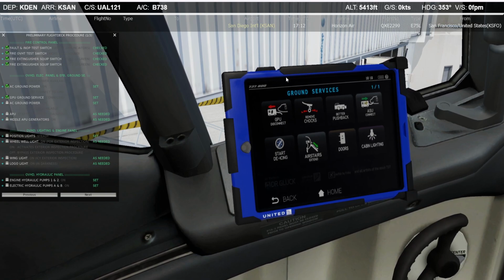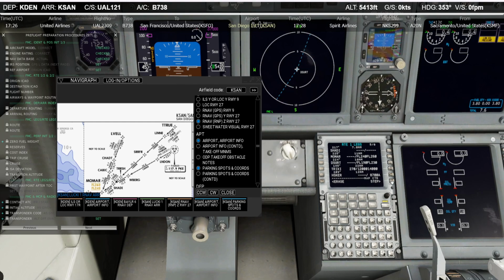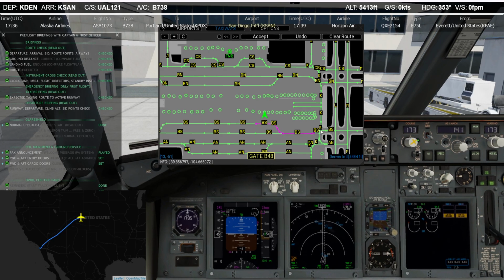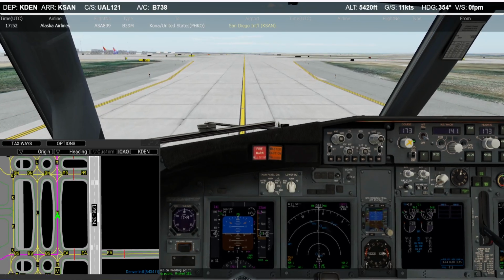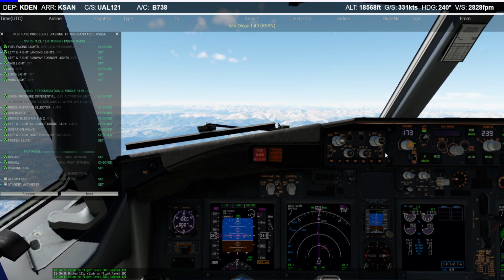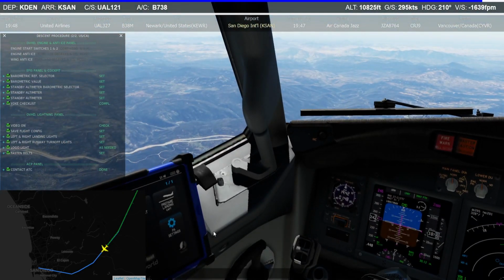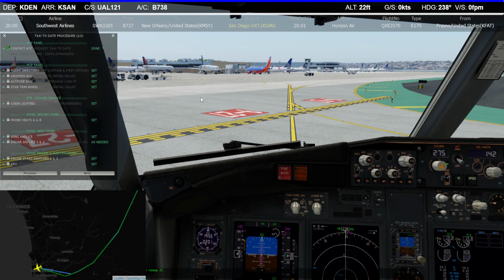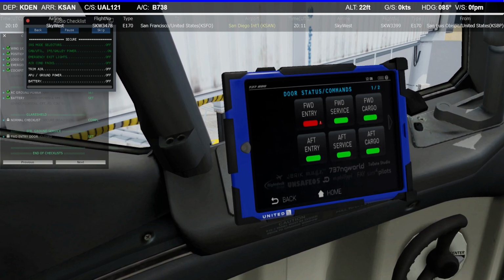【X-Plane 12】Zibo Mod B738 Denver(KDEN) to San Diego(KSAN)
• X – Plane 12.0.9-rc-5

Aircraft
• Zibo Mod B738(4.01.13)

Addons
•124thATC
•AVS
•B2VolumeControl
•BetterPushback
•FlyLive Studio
•LandingRate
•Simple Ground Service
•TerrainRadar
•WorldTraffic
•X-ATC-Chatter
•Xchecklist
•XPRealistic

Scenery
•simHeaven_X-World
•AutoOrtho

This is my flight log. Look!